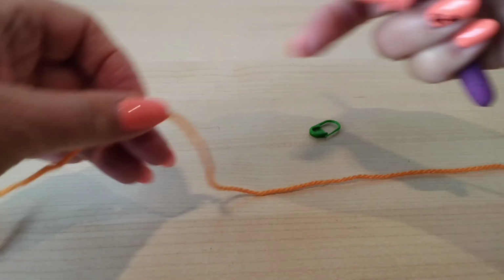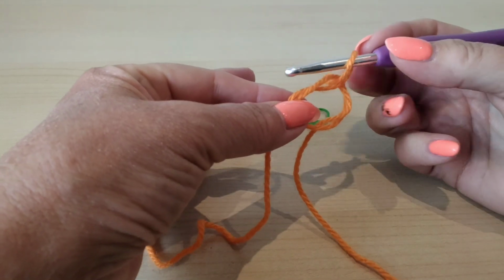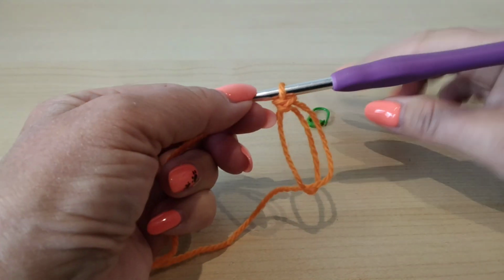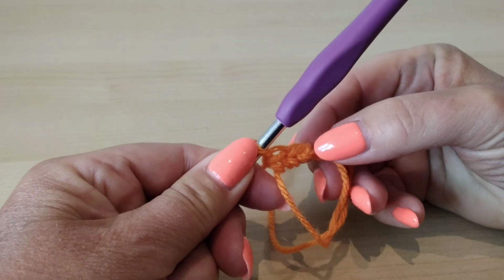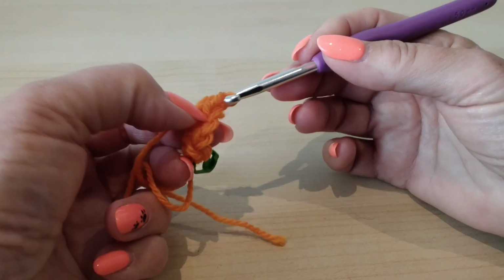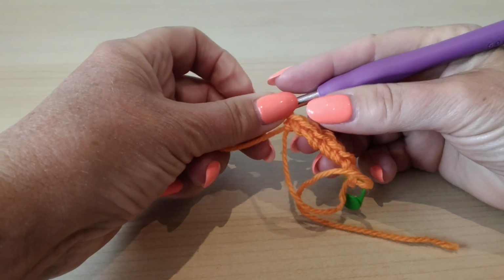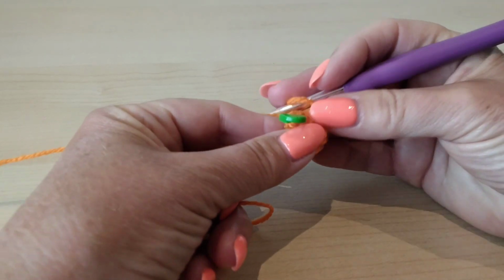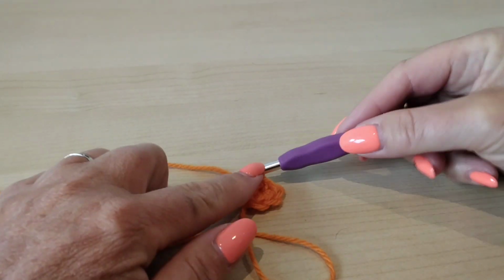Crochet in the Round - Round 1 Creating a Magic Circle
Beginners guide on how to create a Magic Circle.